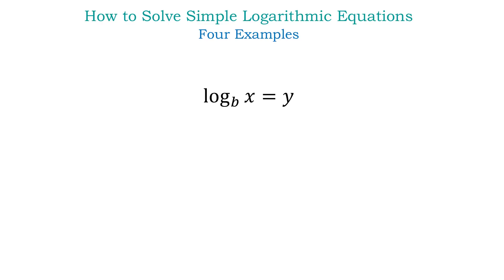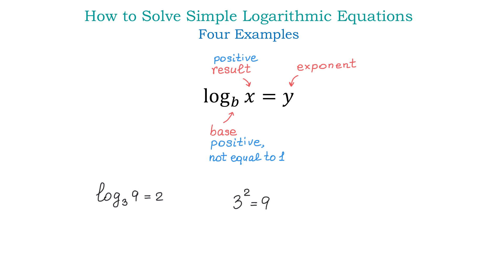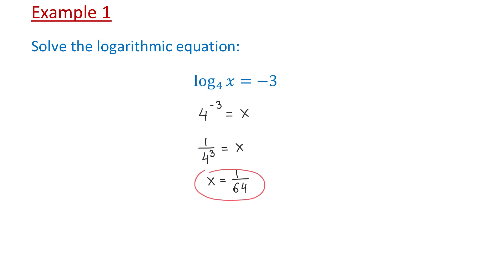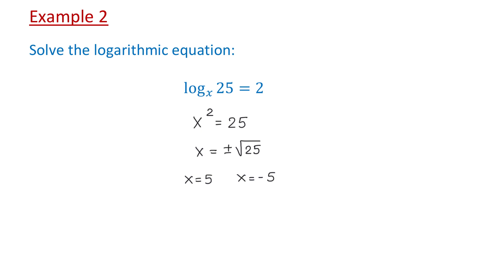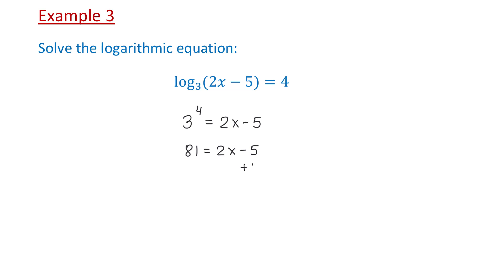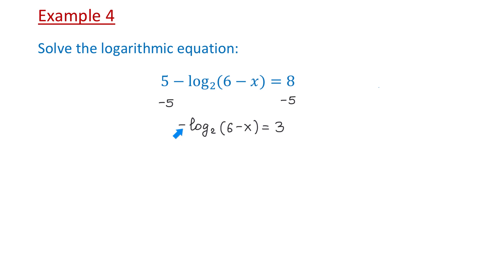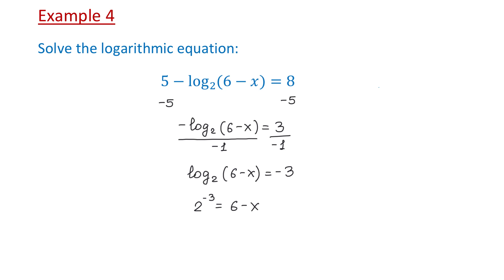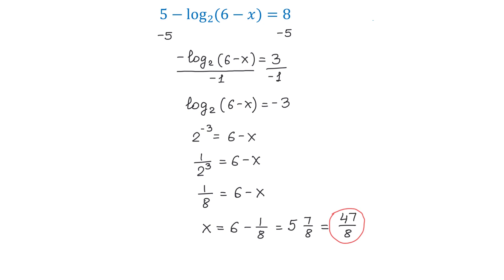How to Solve Simple Logarithmic Equations - Four Examples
The video includes a review of logarithms as well as four examples of logarithmic equations that can be solved by rewriting them in exponential form.